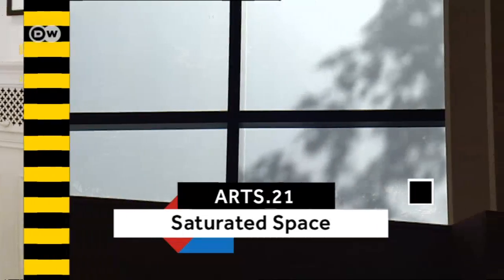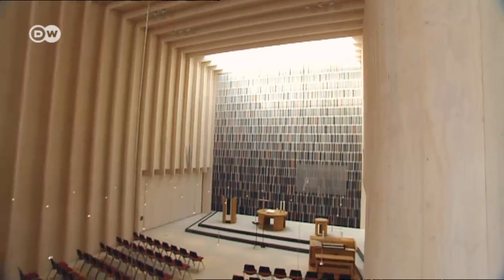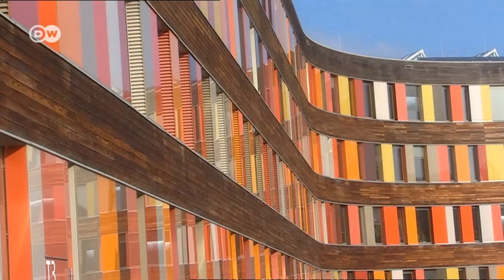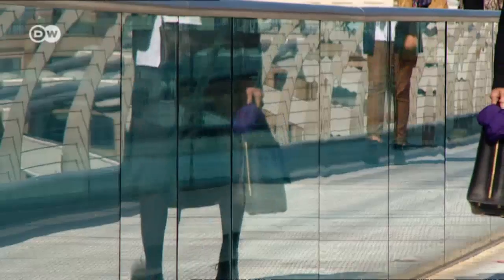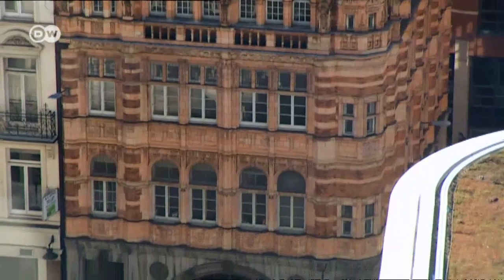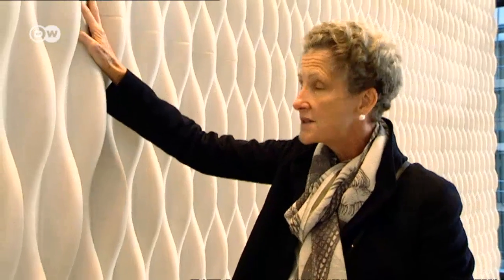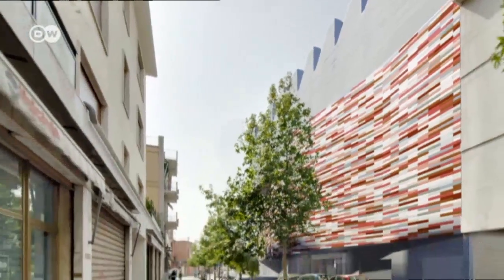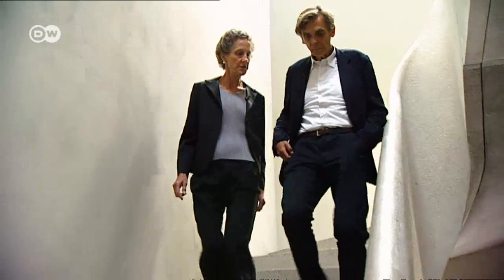Architecture Prize - Sustainable and Visionary | Arts.21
Famous for its synthesis of color and use of fluid curvilinear forms, Berlin-based Sauerbruch Hutton is the winner of this year’s German prize for Architecture.